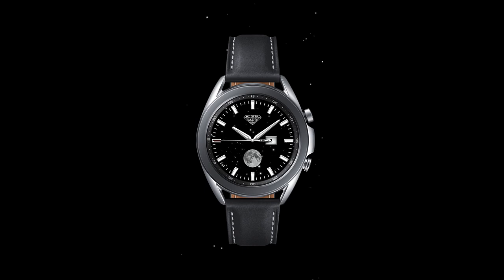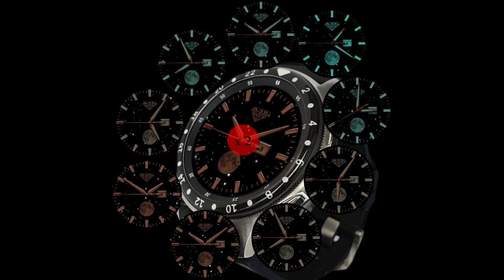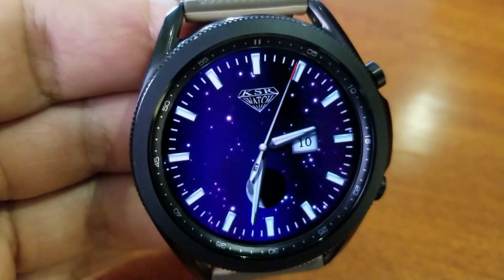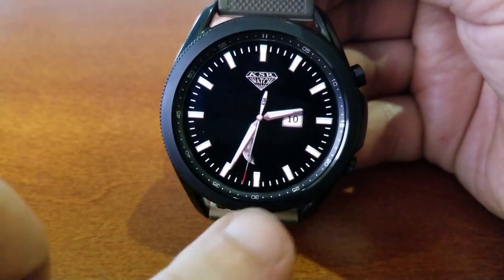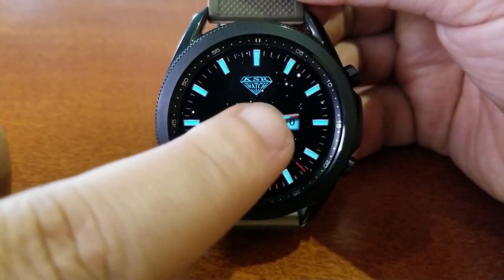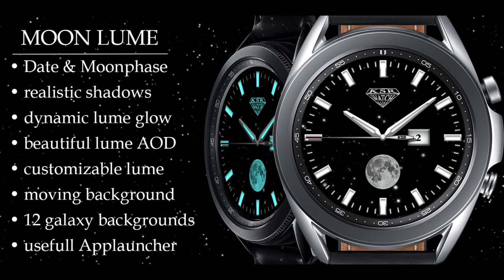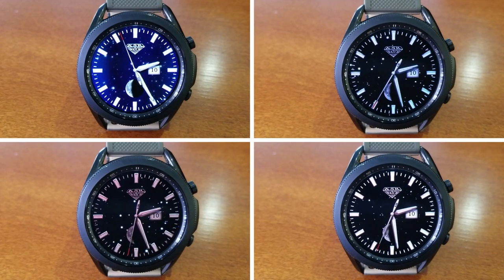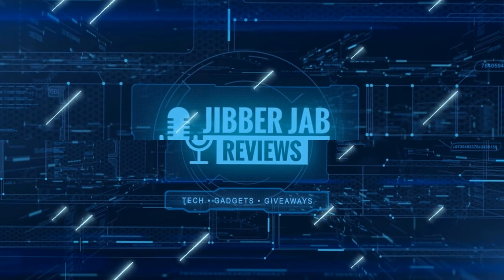HUGE Coupon Giveaway! Samsung Galaxy Watch 3 Watch Face by KSR - Jibber Jab Reviews!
Coupons will be given away via the developers code generator links!

Samsung Watchfaces
Smartwatch